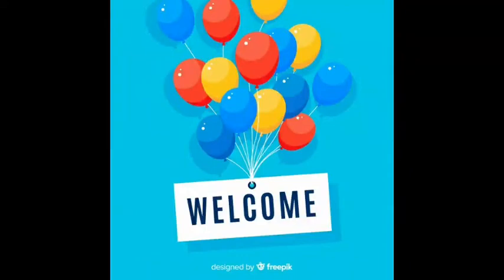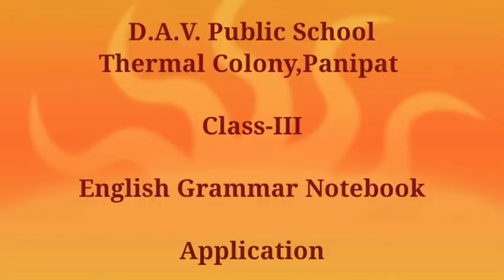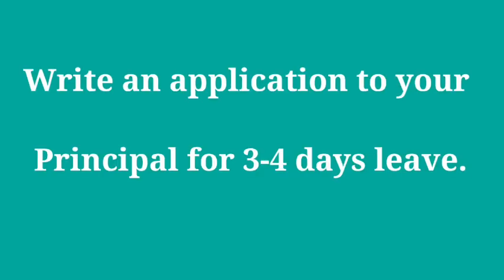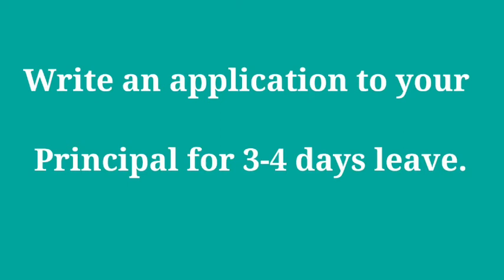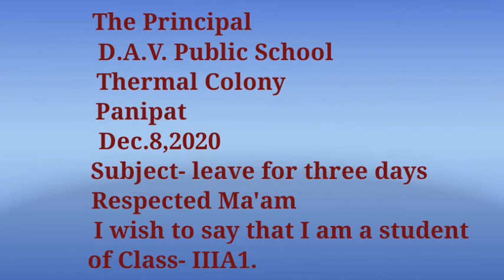Class 3 Subject English Grammar Topic Application to Principal for 3 4 days leave